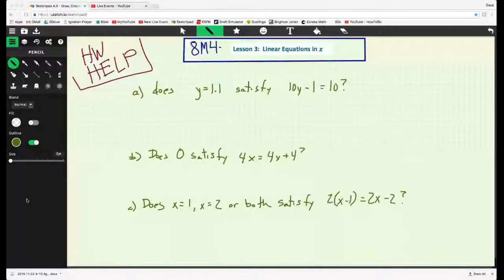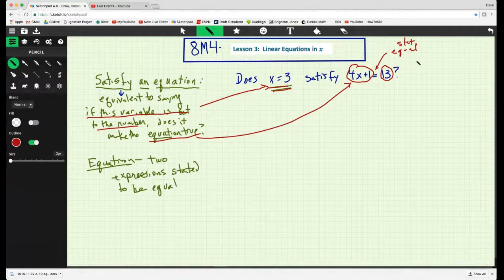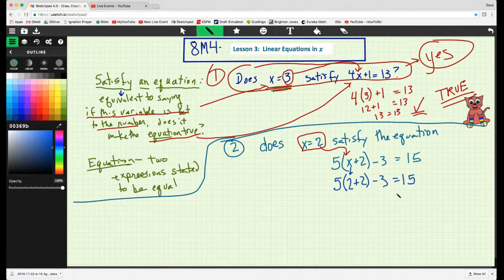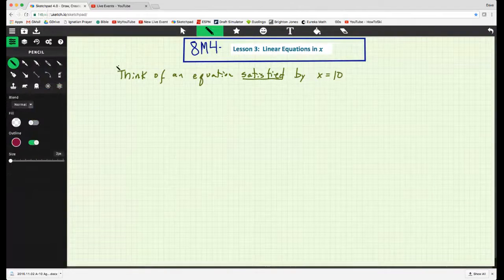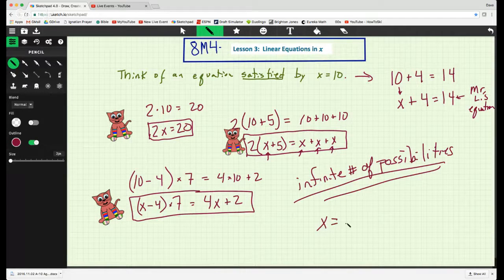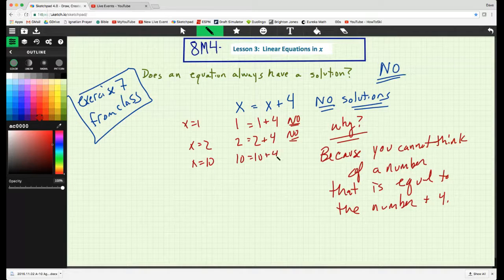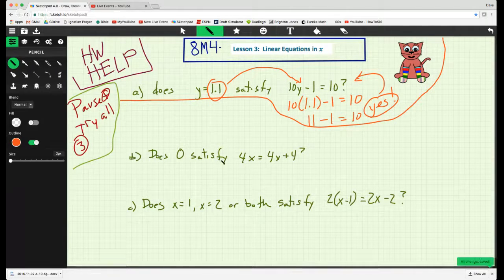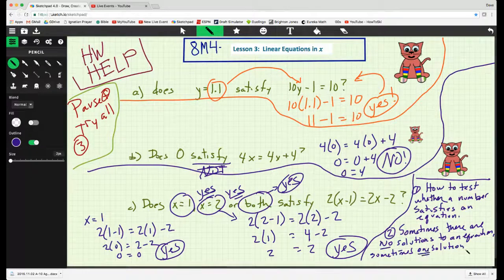8M4 L3 - Linear Equations in x